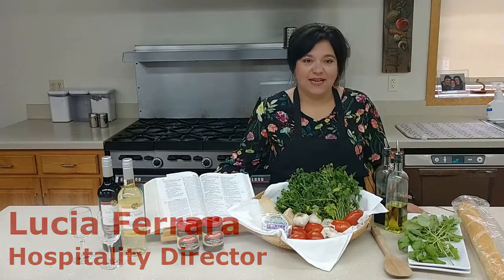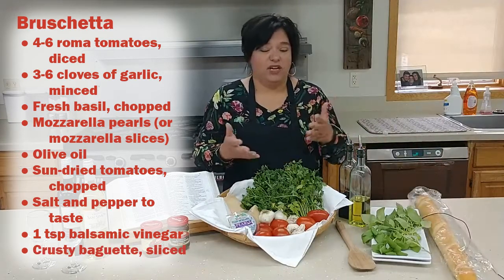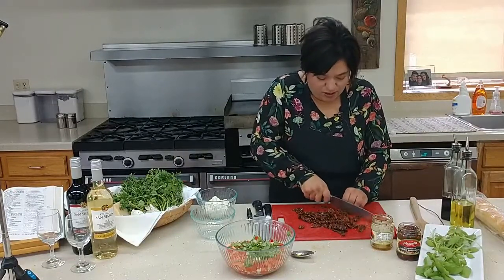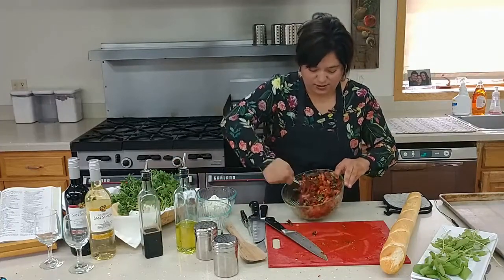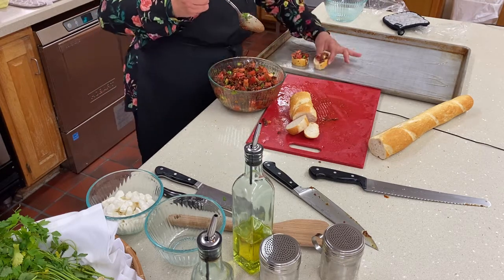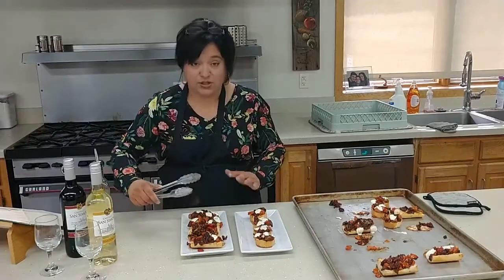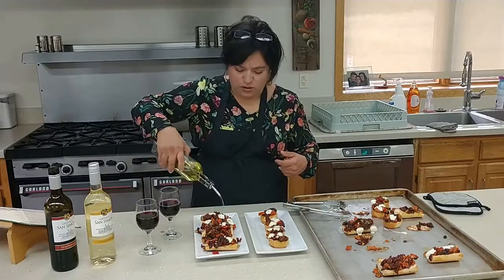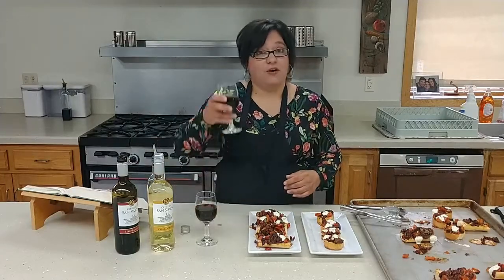Cooking & Spirituality: Bruschetta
An appetizer, a snack or a meal

By Lucia Ferrara

Bruschetta is a super easy, super delicious dish with only a few ingredients. If you’ve never cooked with sun-dried tomatoes before, this recipe introduces them to you. I’m sure that you’ll be impressed with the burst of intense flavor sun-dried tomatoes add to your dish.

This dish works great as an appetizer or a snack for a party, but with the bread, cheese and hearty tomatoes, it can be a meal in itself. Sometimes I will take the tomato mixture and serve it over pasta. Another way I have serve bruschetta is putting the mixture on top of pie crust and baking the whole thing — a pizza pie! It’s wonderful, so many ways, especially when served warm.

The list of ingredients is below, but before we dive into our bruschetta, we also want to share some scripture.

For I was hungry and you gave me food, I was thirsty and you gave me drink, a stranger and you welcomed me, naked and you clothed me, ill and you cared for me ...’
                            — Matthew 25:35-36

All you who are thirsty, come to the water!
You who have no money, come, buy grain and eat;
Come, buy grain without money, wine and milk without cost!
                           — Isaiah 55:1

Let’s look for opportunities to echo these words in our own lives.

May our love for God be present in this hurting broken world in which we live in today. Come to the table and let’s share each others words, kindness, peace and more importantly our love for one another.

So until next time, ciao and bon appetite!

[Lucia Ferrara, the Director of Hospitality at Precious Blood Renewal Center.